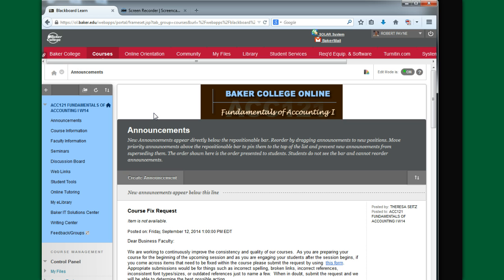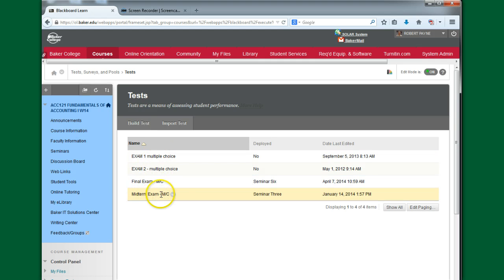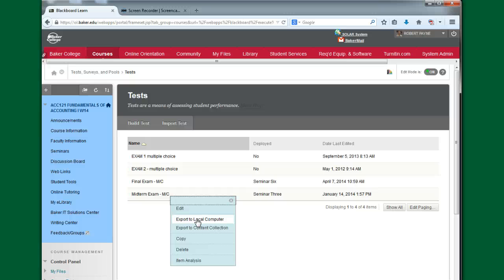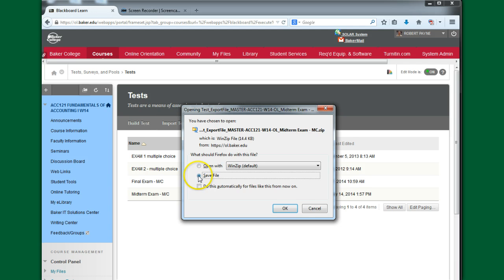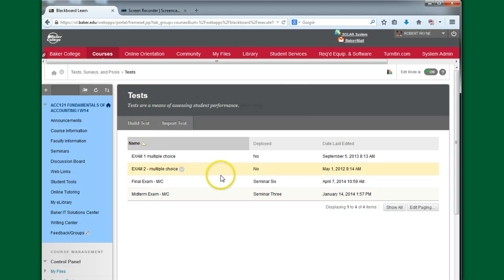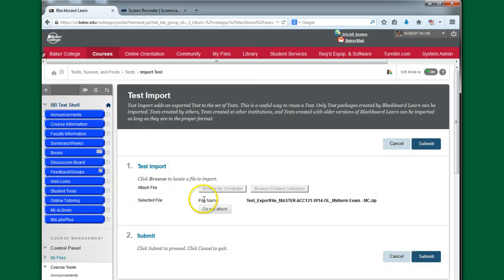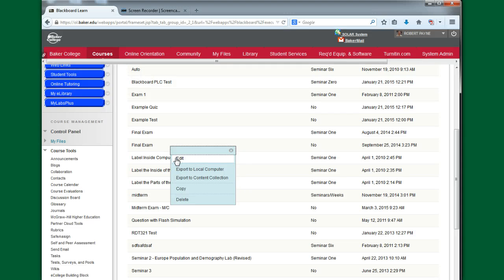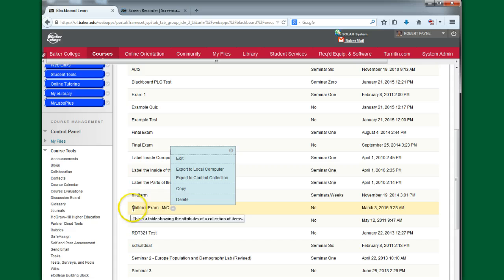Exporting and Importing a test in Blackboard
Using Blackboard's test manager to build a test takes time.  You can then use the Export Import feature to pull the test out and place it into another class without typing it over.